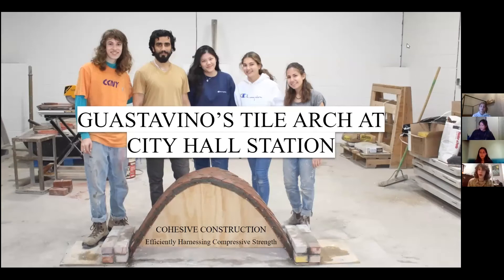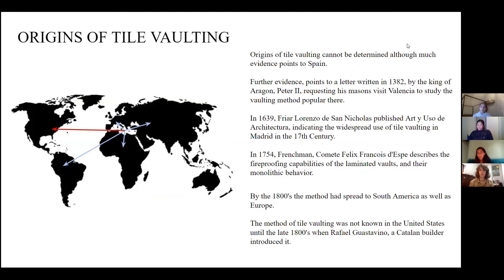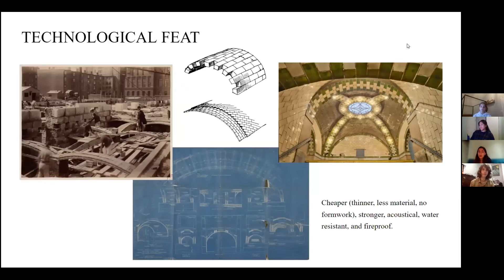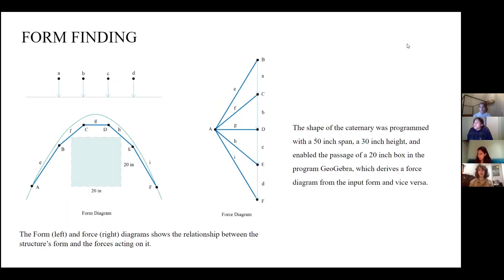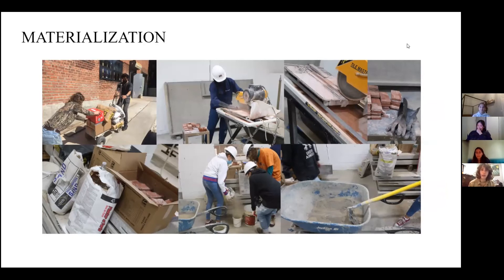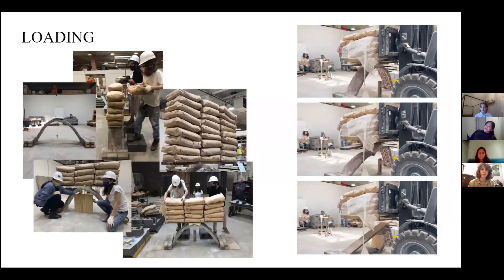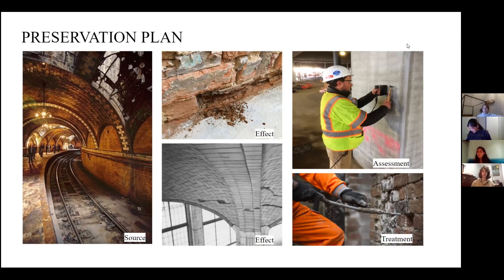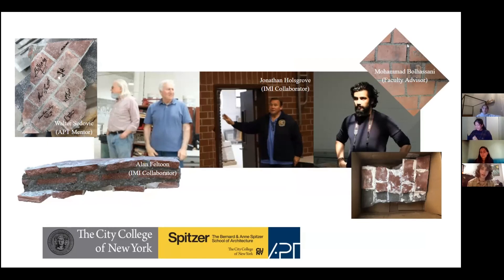City College of New York APT PETC Design Build Competition (Part 3 - Guastavino Presentation)